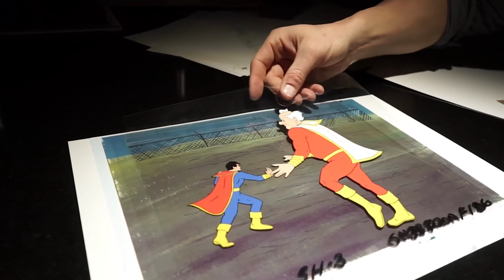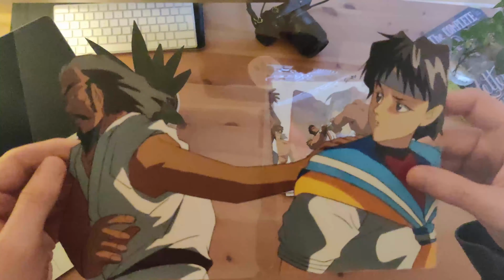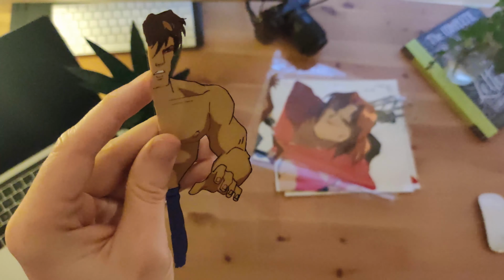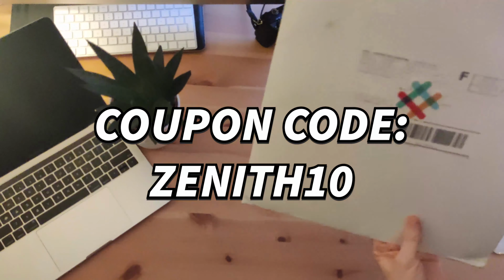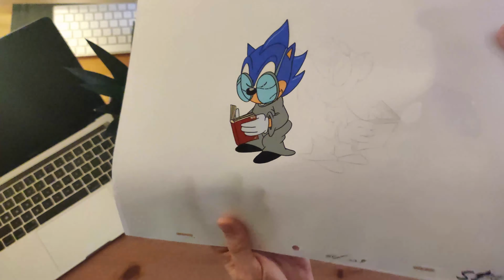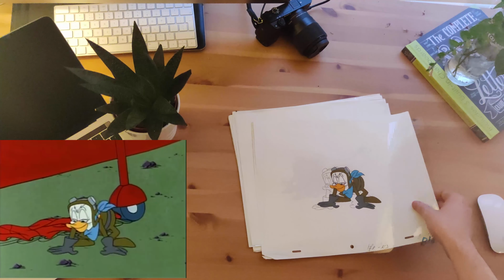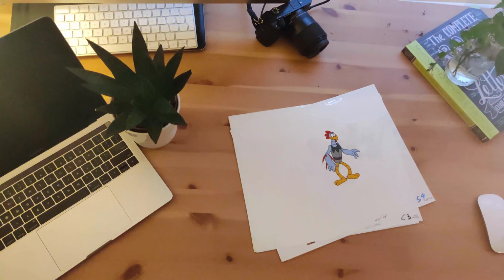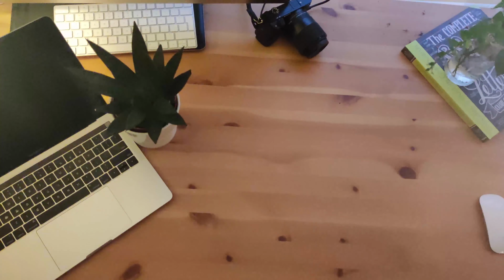Unboxing A $50 Animation Cel Mystery Box!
and let me know what cels you got!
Thanks to Animation Legends we're unboxing some amazing pieces of Animation History from the 1990's. I've bought a box of Street Fighter Cels and in the video I unbox another mystery package from Animation Legends.

Chapters:
0:00 Intro
0:20 What are animation cels?
0:48 Street Fighter 1995 Cels
05:44 Mystery Cel unboxing
11:09 Wrap up

Recognise some of the scenes of the cels I got?